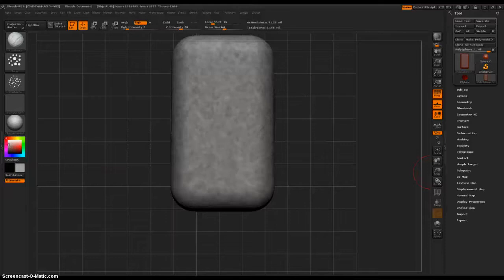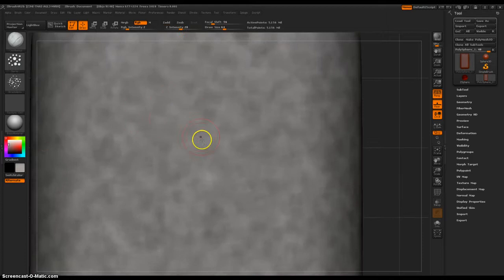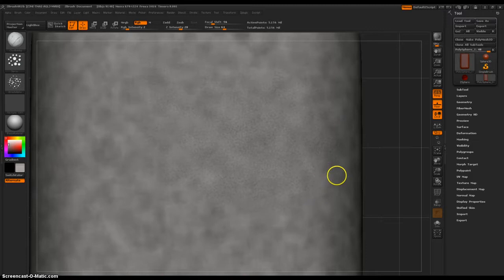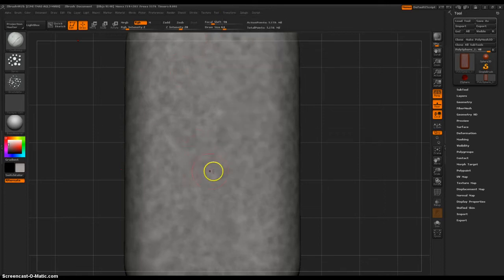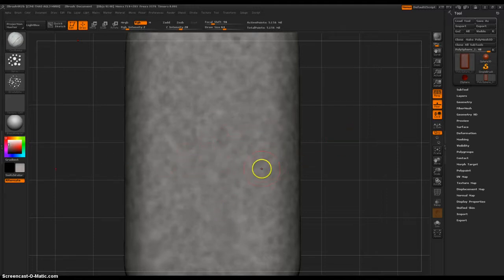Zbrush Local Symmetry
Do you ever struggle with your zbrush model when you turn on symmetry and realize that the program doesn't realize you have moved your model and will only paint on a portion of your model?  I show everyone the way around that issue.